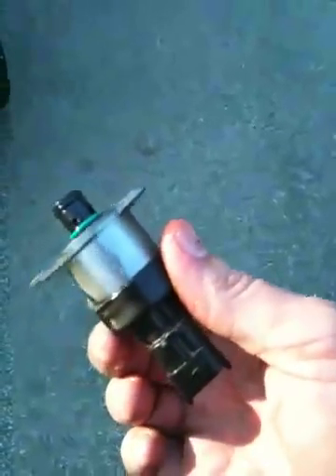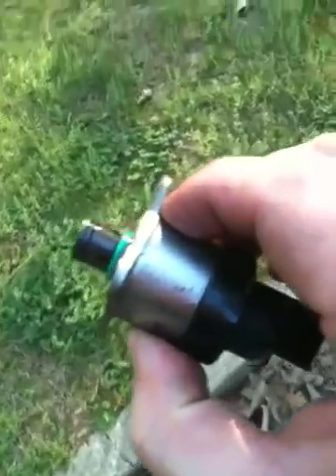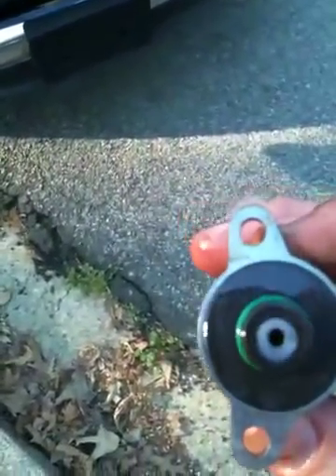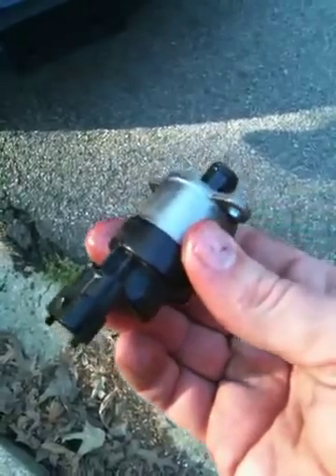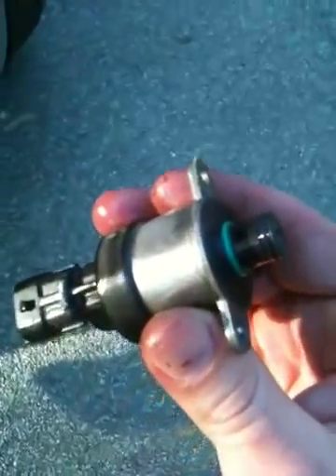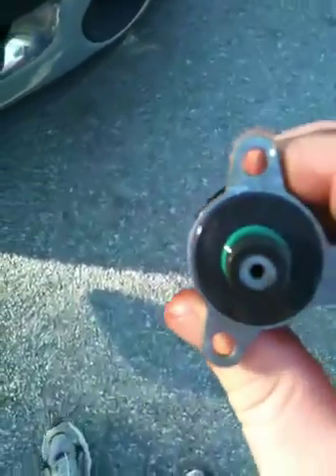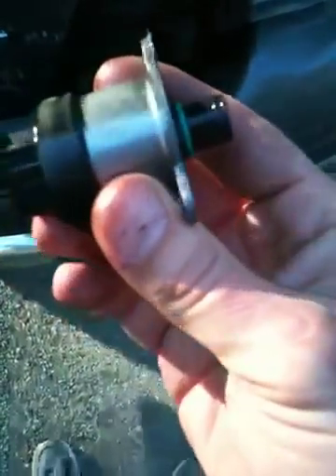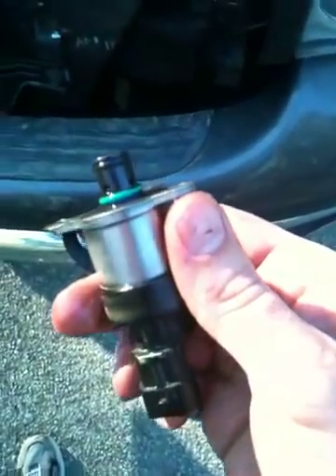Cummins CP3 FCA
FCA probably gone bad